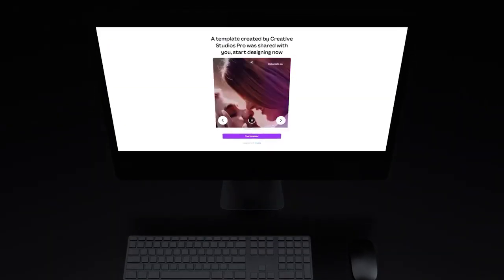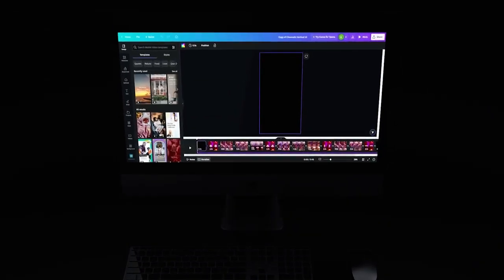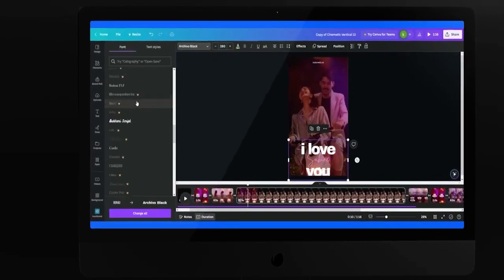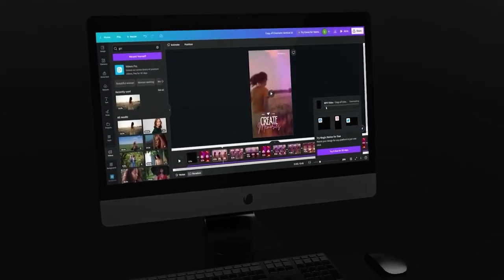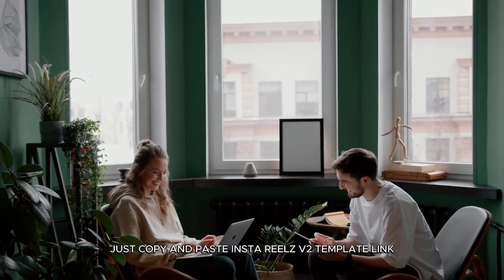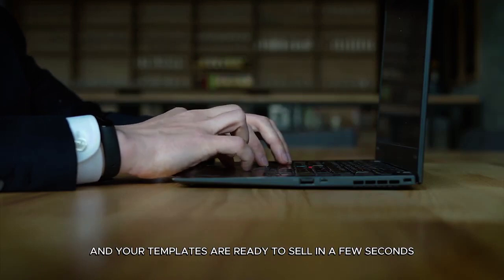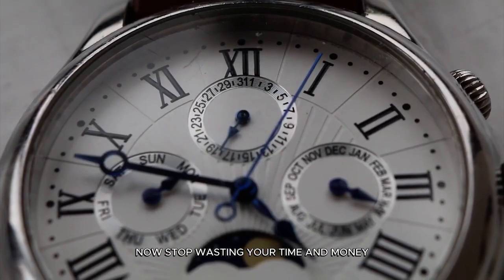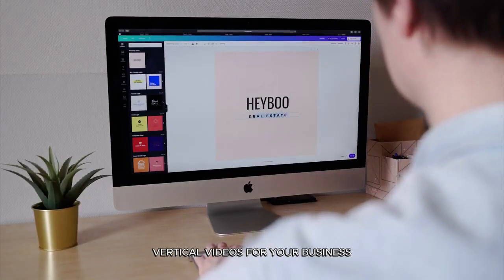InstaReelz V2 Review Demo Bonus - 1000+ Vertical Animations Ready to Sell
What is InstaReelz V2?

Now you can Create & Sell Vertical Animation Templates with a few seconds. Yes, only a few minutes.

It’s super complete D.F.Y for you to make money online. With these, you can create & sell vertical animation templates every time.

No need for Complicated Software, No need to download & Install the file.

100% can be edited in Canva.

Just access - customize - export or share the link. Nearly Zero Cost.

Here's you will get inside:

• Vertical VSL Animations
• Cinematic Vertical Style Animations
• Promo Vertical Style Animations
• Tips Vertical Style Animations
• Quote Vertical Style Animations
• Square Promo Animations
• Vertical Banner Designs
• Square Banner Designs

Total 1000+ DFY Premium Canva Templates with vertical size (for any reels, shorts, stories).

This is a high quality product that allows you to solve your problems to earn online profits by producing animations for your brand, products, or services

PLUS..

Here's My PERSONAL Exclusive "InstaReelz V2" Custom Bonus Offer for You:

(High-quality and closely related to "InstaReelz V2")

- Bonus #1: 100+ Viral Videos - Drive floods of quality video traffic on autopilot.

- Bonus #2: AI YouTube Masterclass - AI YouTube Masterclass is everything you need to know about how to use AI to grow your business.

- Bonus #3: Viral Vidly - This 100% cloud-based app is the first of its kind to insert any ad into ANY existing video! ?Which makes this a ZERO Cost Ad system!

1.

InstaReelz V2 Review, Reel Templates, Canva Templates, Canva Animations, InstaReelz V2 Demo, InstaReelz V2 Bonus, InstaReelz V2 Tutorial